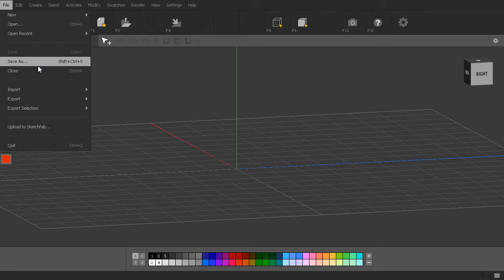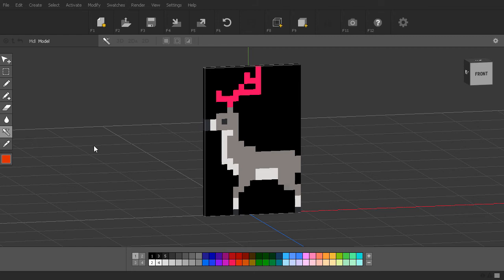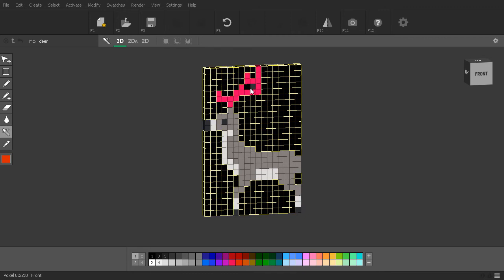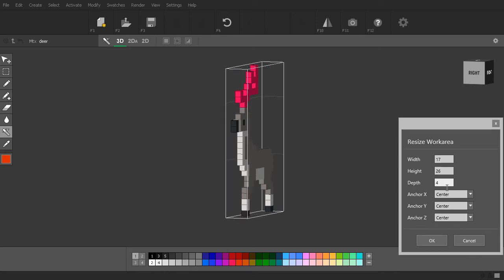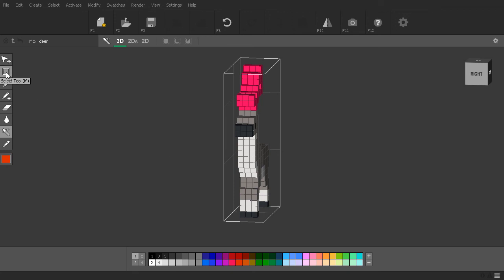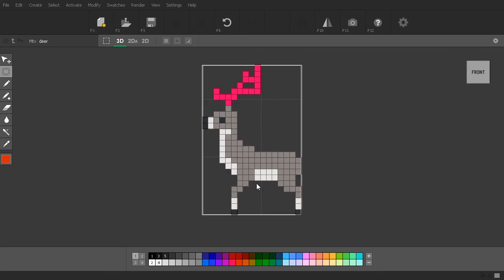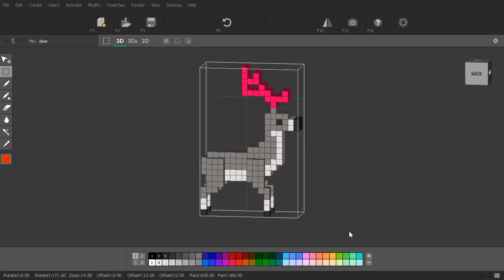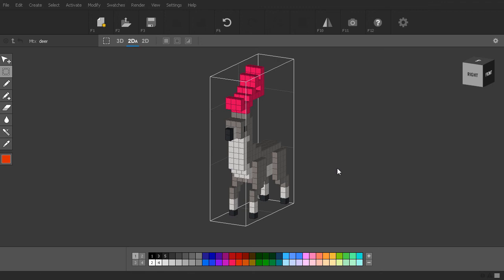Qubicle 2 Beginner Tutorial 07 - Selecting And Modifying Voxels